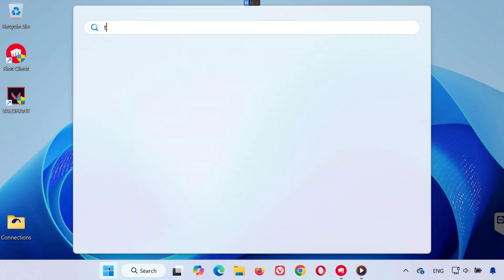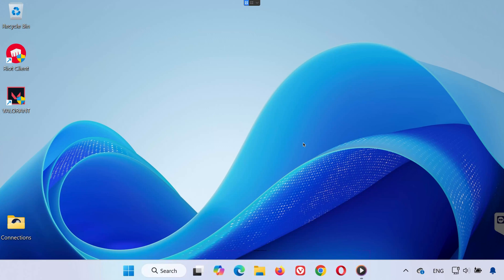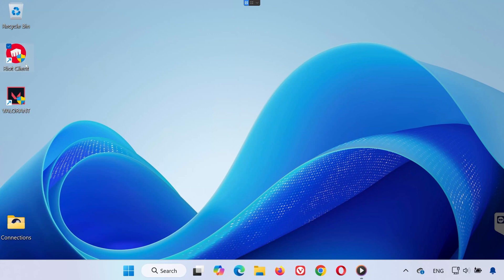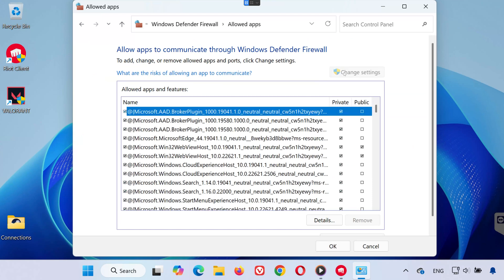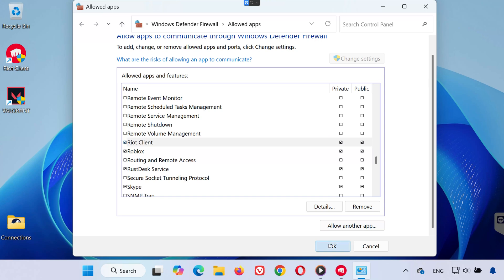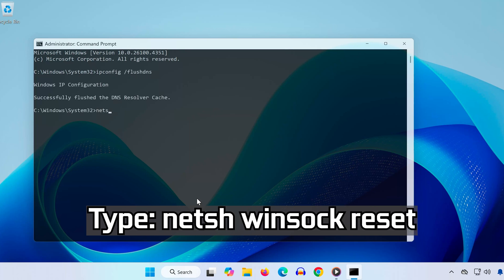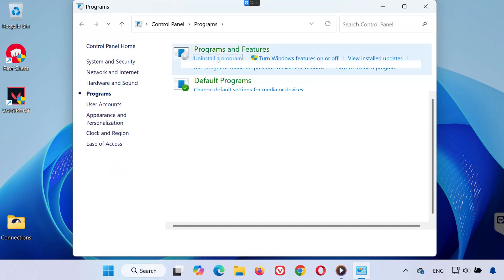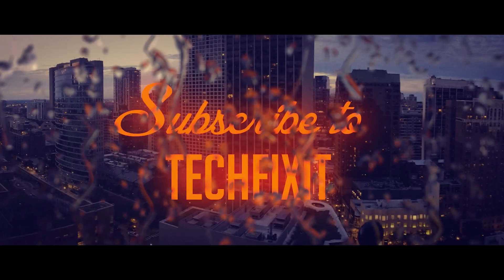How To Fix Riot Client Not Opening or Launching - NEW 2026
Trying to launch Riot Client but nothing happens? Whether you’re playing Valorant, League of Legends, or any Riot game — this issue can stop the client from opening entirely.
In this video, I’ll guide you through simple and effective solutions to fix the Riot Client not launching on Windows 10/11.

Chapters:
0:00 - Intro
0:23 - Solution 1
1:10 - Solution 2
1:52 - Solution 3